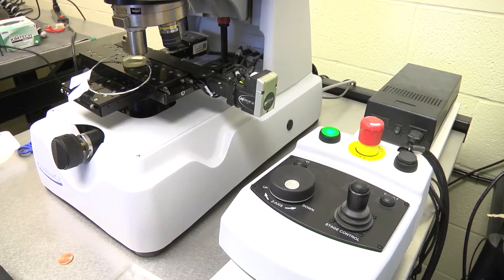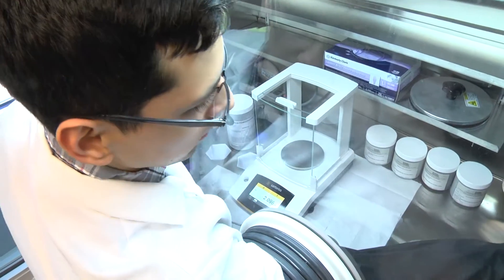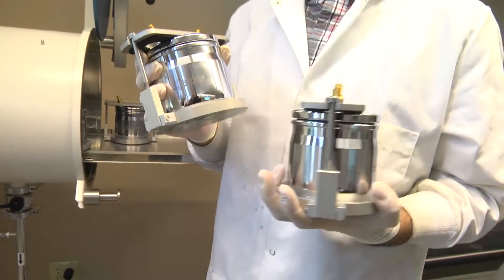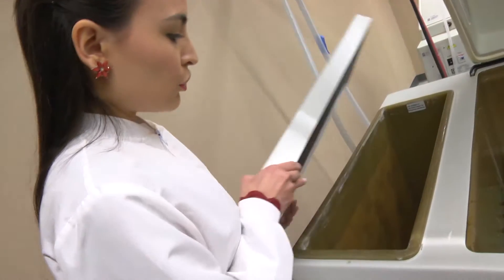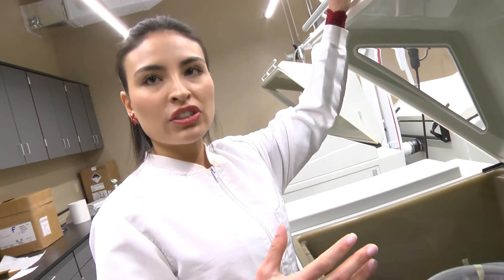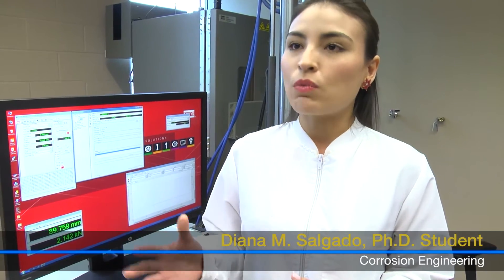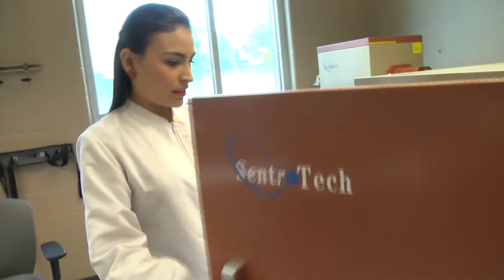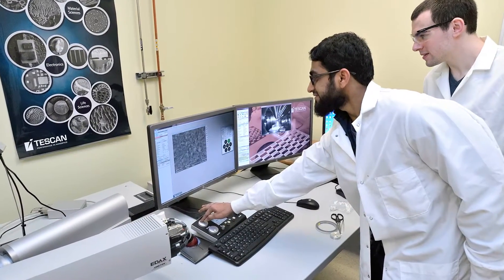UA Corrosion Engineering: NCERCAMP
An overview of the National Center for Education and Research on Corrosion and Materials Performance (NCERCAMP) at The University of Akron.